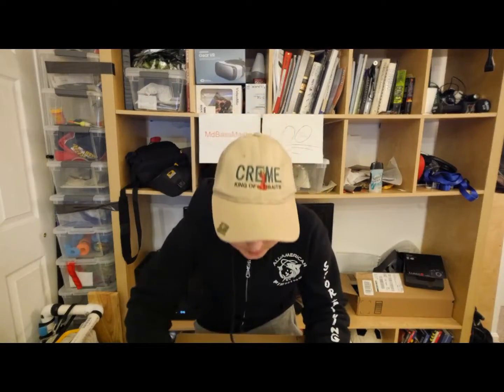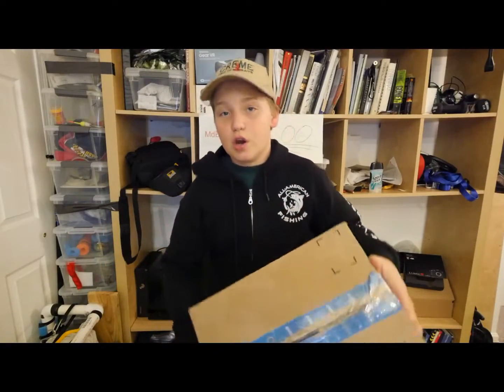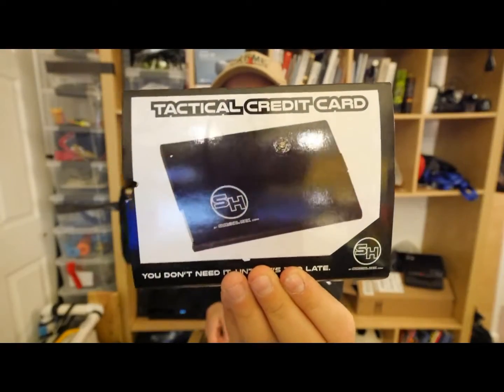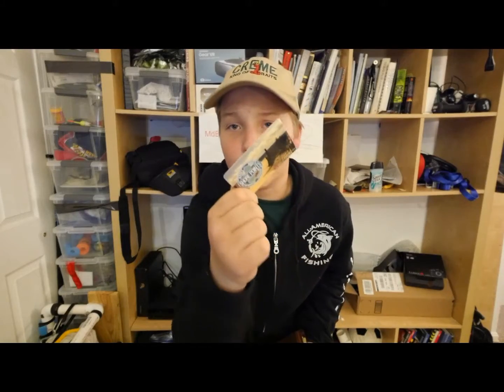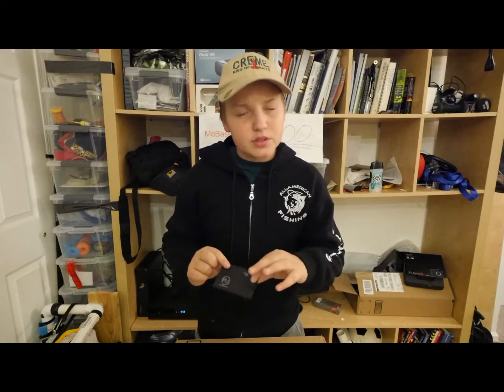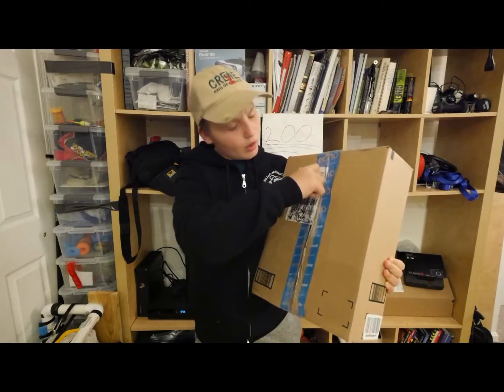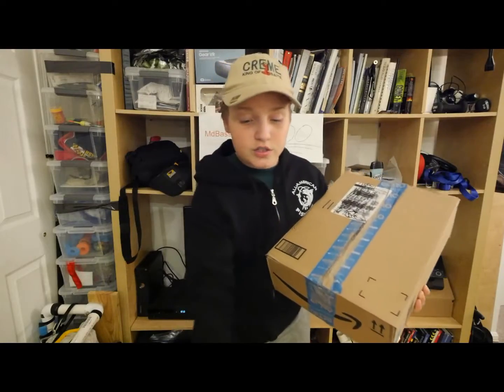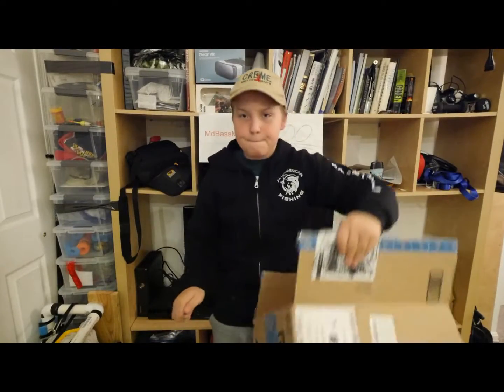TACTICAL CREDIT CARD!! WATCH TO FIND OUT WHAT IT IS!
This is a cool product and i would recommend any one gets it!!

Cameras : Gopro Hero 3+ black edition

Gopro hero 3+ silver edition

Gorilla Tripod

Tripod Ball Head

Lower Pro Camera Bag

Big Camera, Panasonic

Telescoping Fishing Rod

Berkley lightning rod(Senko Rod)

Drop Shot Rod   Abu Garcia Verdict

Frogging/Punching Rod

Crank Bait Rod

Spinner Bait/Popper Rod

Jig Rod Medium vendetta

Fishing Reels

Favorite spinning reel

Drop Shot Reel, Pflueger trion

American Hero Bait Caster

Crank Bait Rod Reel Punching Rod Reel